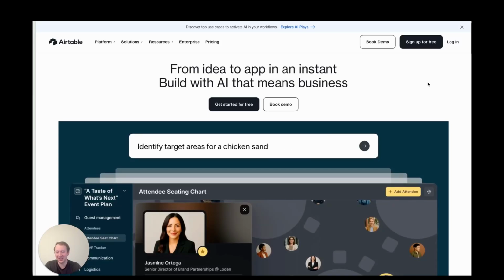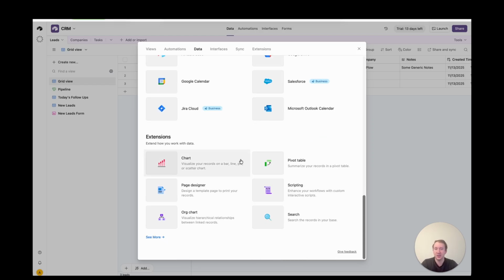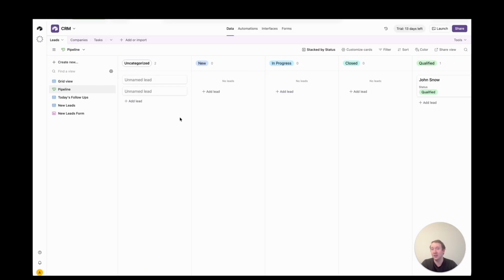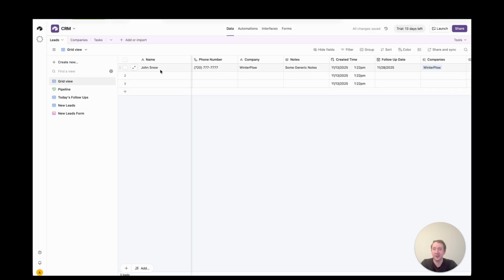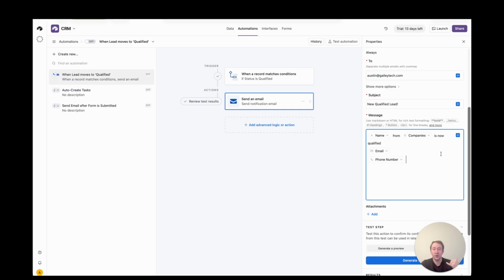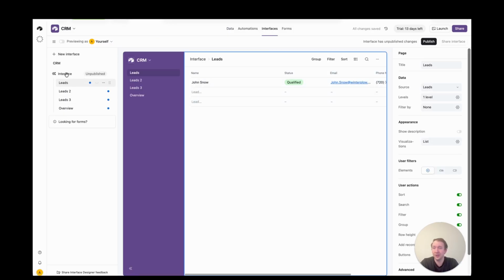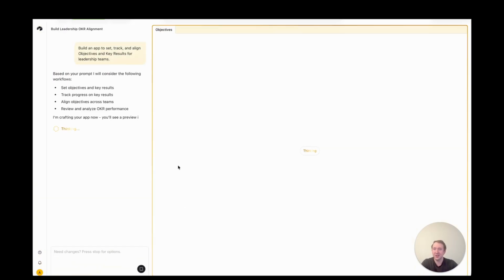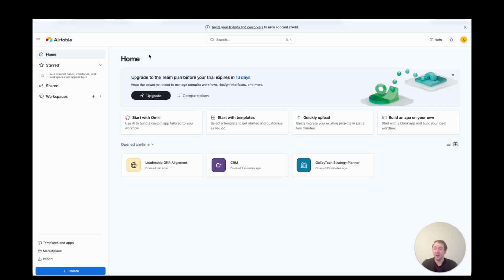Automate Your Business With Airtable: Start Here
Learn Airtable in under 10 minutes — no fluff, no filler. This step-by-step Airtable tutorial shows you exactly how to build a real system from scratch: bases, tables, fields, linked records, views, automations, and interfaces. If you’re tired of messy spreadsheets and want a cleaner, smarter way to run your business, this is the walkthrough you need.
You’ll learn:
• What Airtable actually is and why it’s more powerful than a spreadsheet
• How to build a complete CRM using Airtable
• How bases, tables, fields, and linked records work together
• How to create grid, calendar, form, gallery, and kanban views
• How to automate follow-ups, reminders, tasks, and notifications
• How to build clean dashboards using Airtable Interfaces
• How to organize clients, leads, content, and workflows efficiently
Perfect for small business owners, creators, consultants, agencies, and anyone switching from Google Sheets, Notion, or Excel.